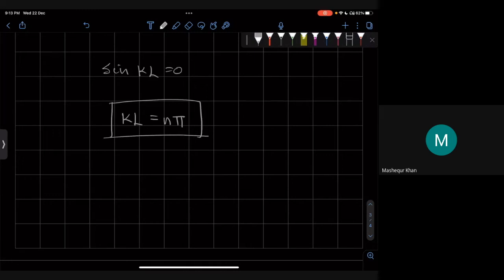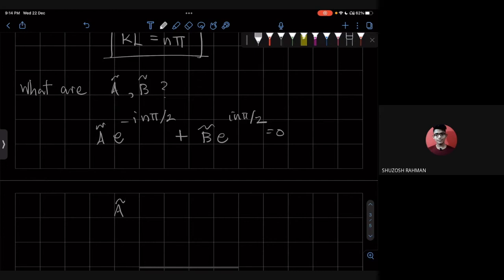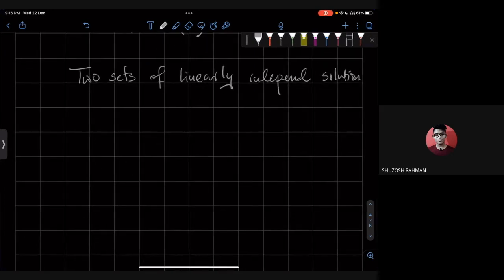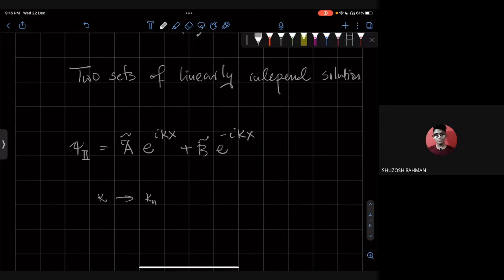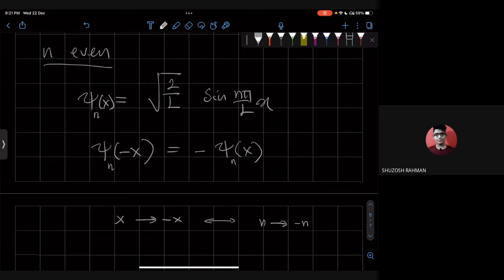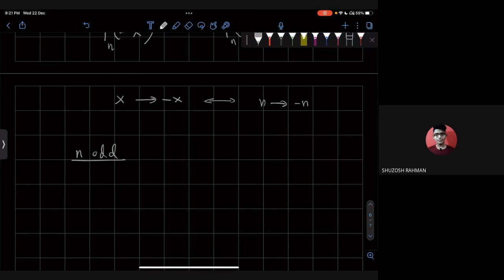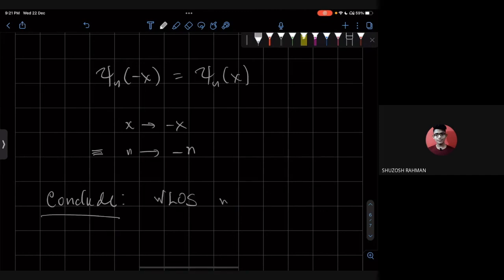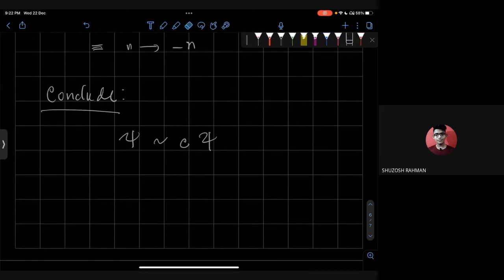QM I L19V2: Even and Odd Parity Solutions